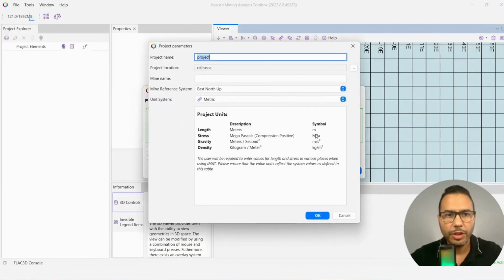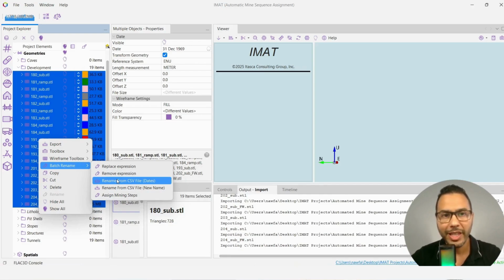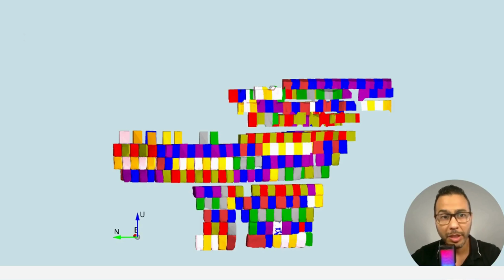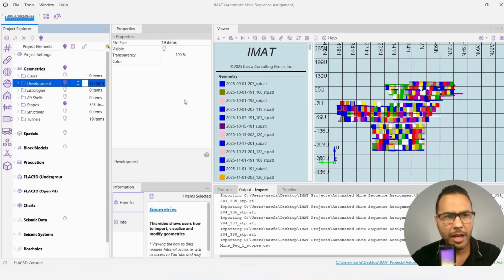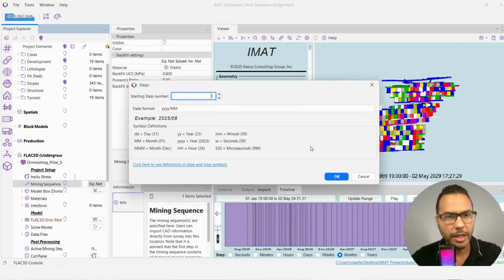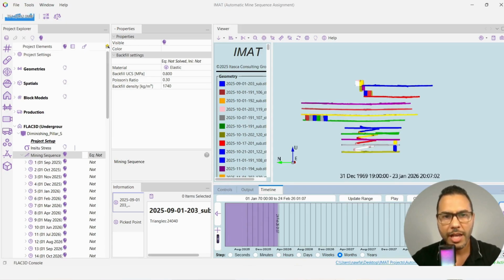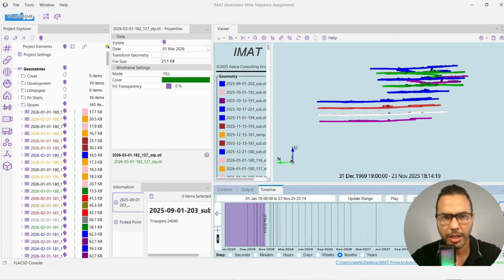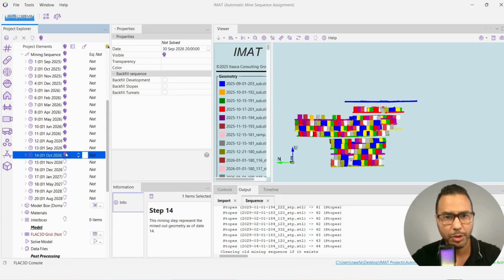Automated Mine Sequencing with IMAT | NEMCCO Geomechanics & Backfill Solutions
Discover how NEMCCO leverages Itasca’s IMAT software to automate mine sequencing and transform complex mining projects into safer, more efficient operations.

In this video, we walk you through:
- How IMAT streamlines mine design workflows
- Automated sequencing for underground mining projects
- Integration with geomechanics and backfill modeling
- Benefits for operational efficiency, safety, and cost reduction

At NEMCCO International, we specialize in mining geomechanics, backfill engineering, and numerical modeling. Our team helps mines worldwide reduce risk, optimize design, and improve decision-making using advanced software such as FLAC3D, RS2/RS3, Map3D, and IMAT.

Automated mine design
Backfill optimization
Numerical modeling tutorials
Geotechnical best practices